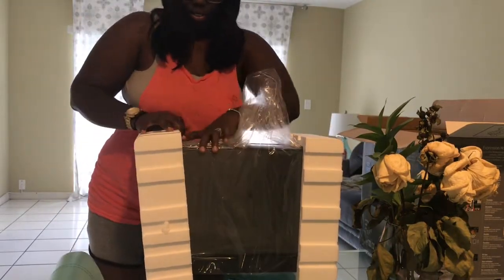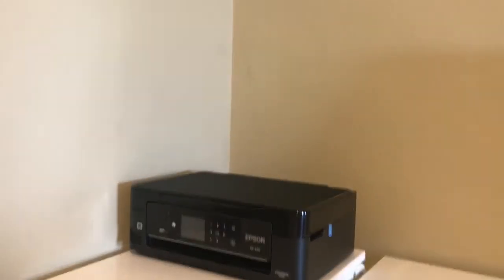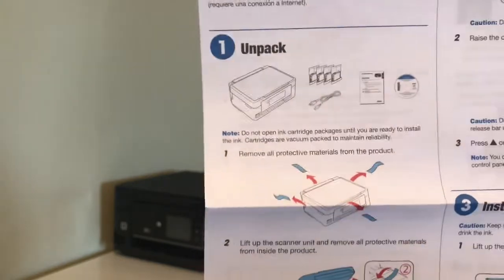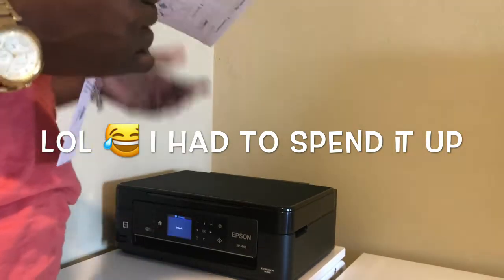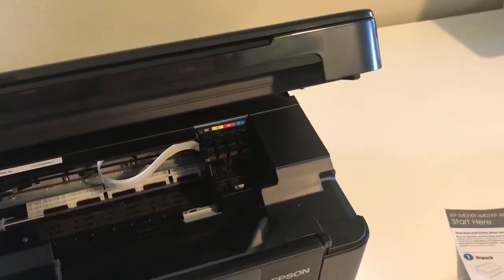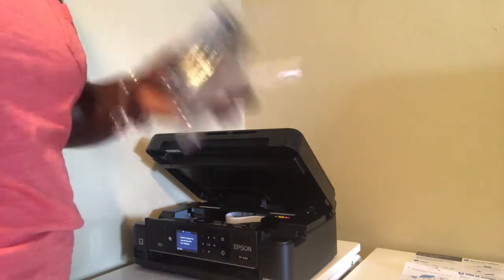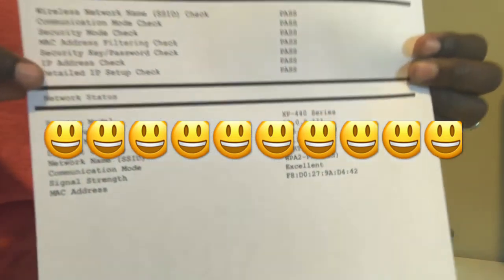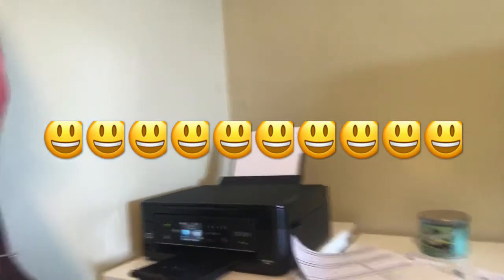Did I waste my money ?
Can’t believe I bought this printer 🤦🏾‍♀️ went to Walmart to get this printer and you wouldn’t believe what happen.